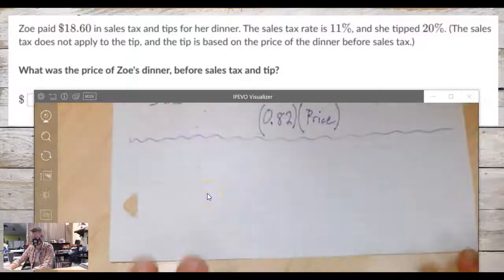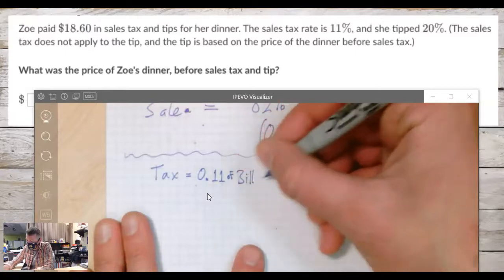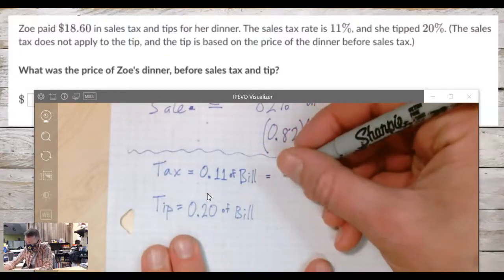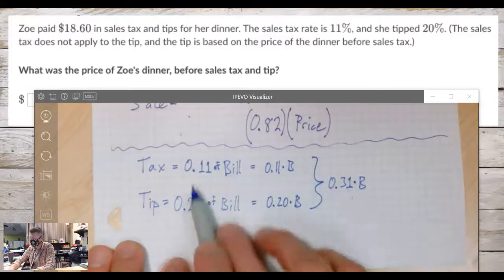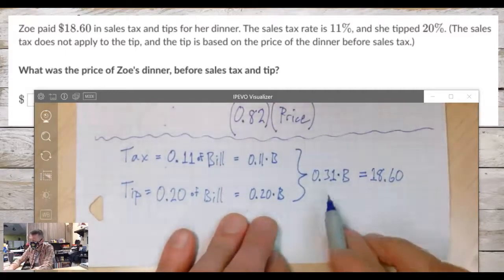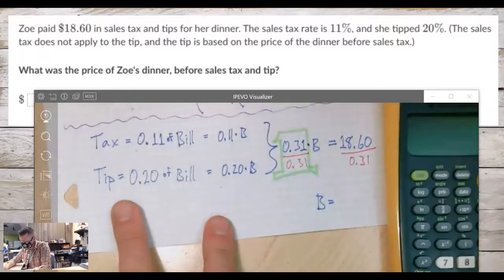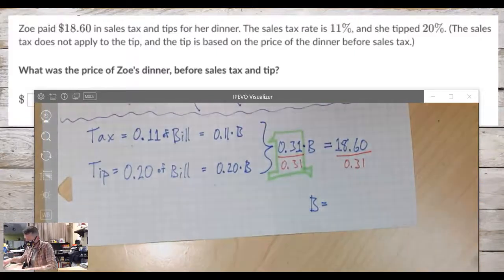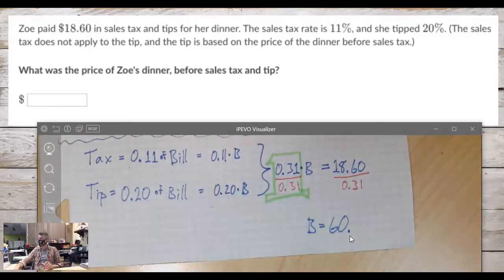HELP: Tax & Tip Problem - Finding the original bill amount